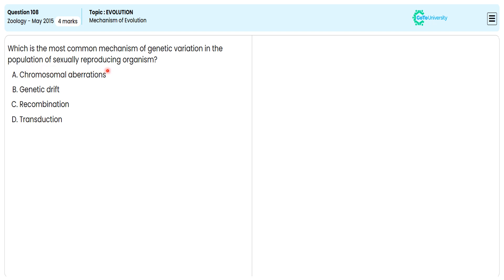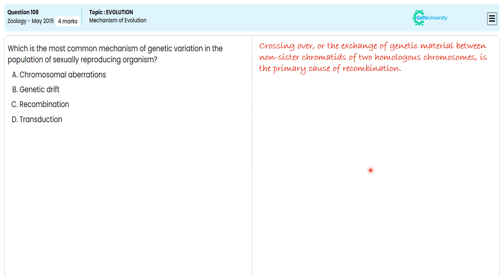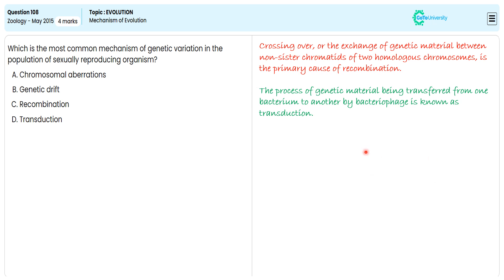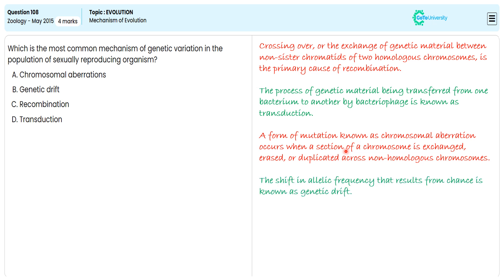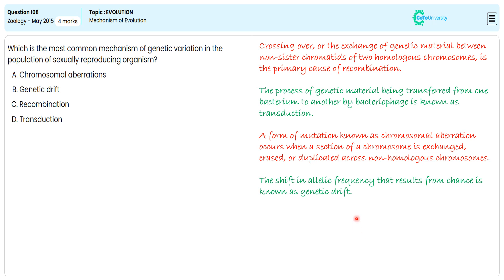NEET 2015 May, Q108 Genetic Drift and Its Impact on Evolutionary Processes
Subject: Zoology NEET Question Paper - 2015
Paper Type: NEET Zoology - 2015 | Question No. 108
Topic Name: EVOLUTION |Mechanism of Evolution | Practice Test